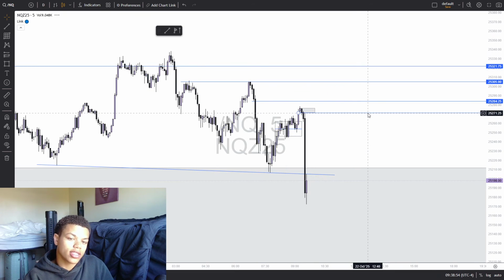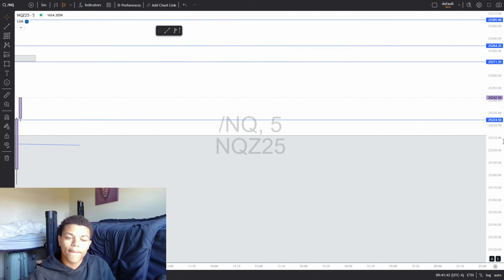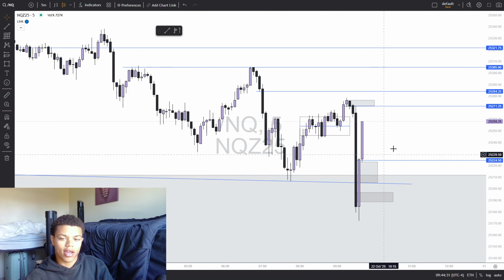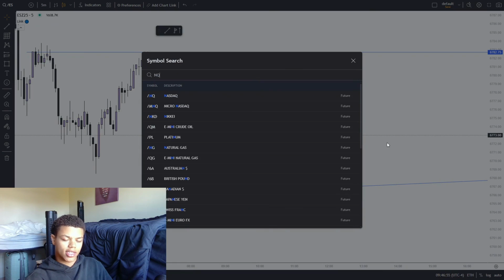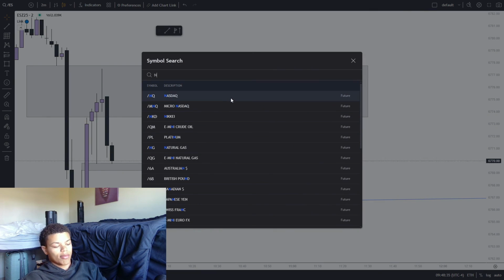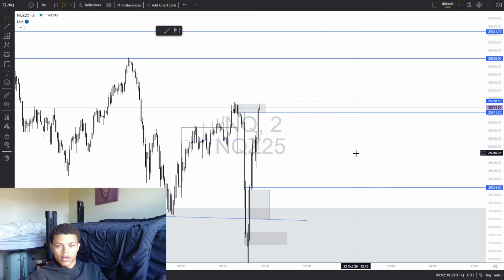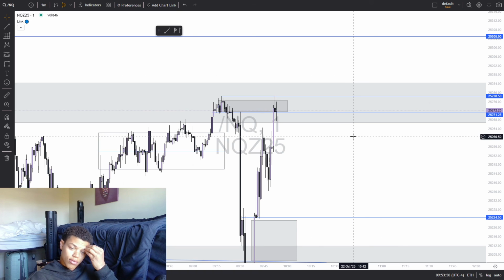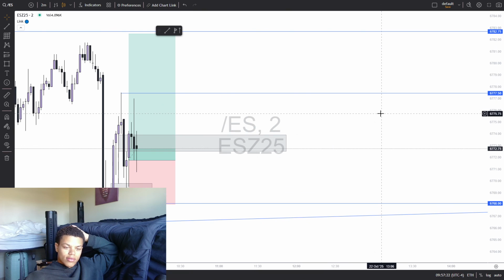Live Day Trading Losing $383.40 (I MARRIED MY BIAS)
All in God's process, im just not gonna make the mistake again and keep it pushing.